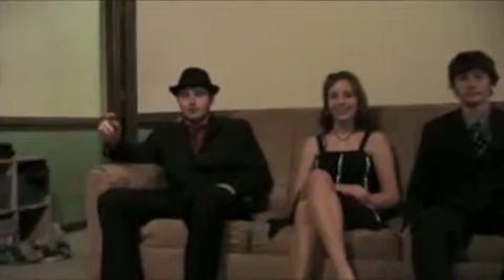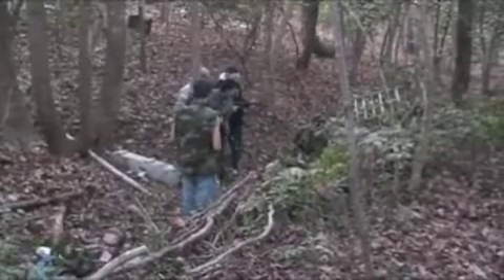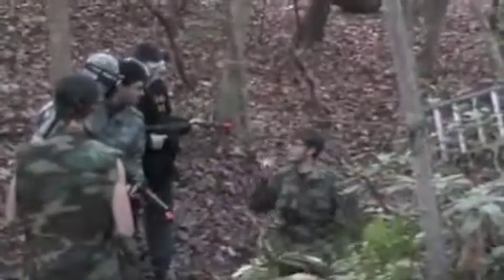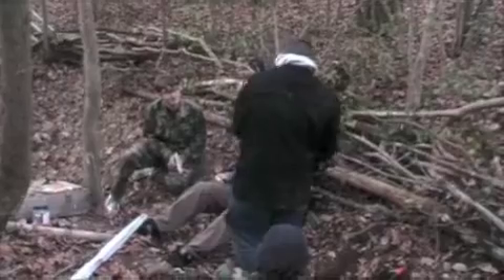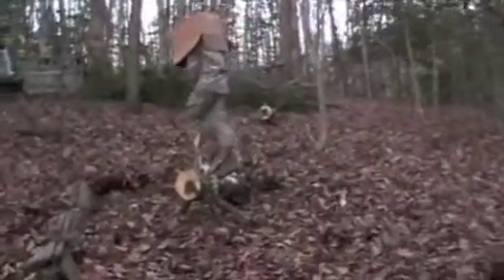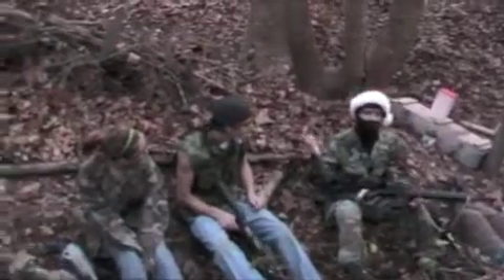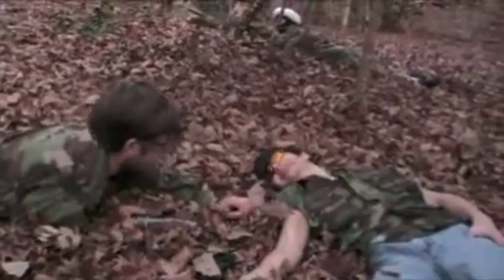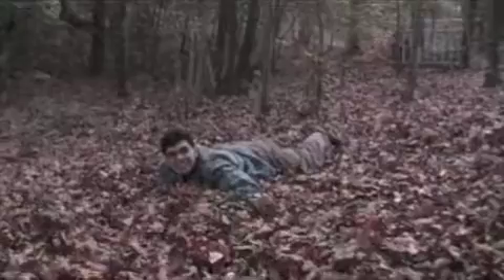Justin Out of the Box